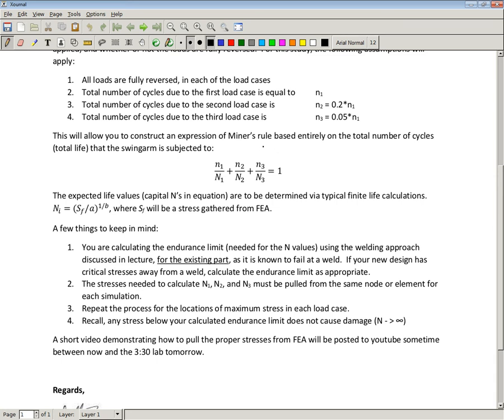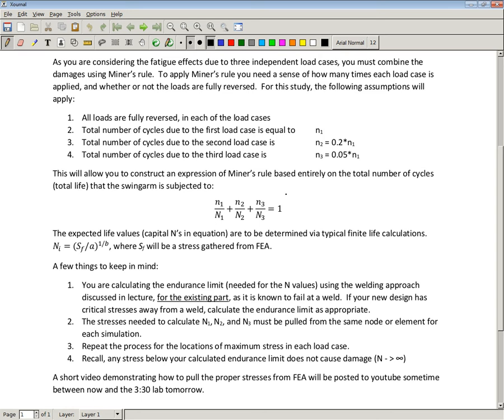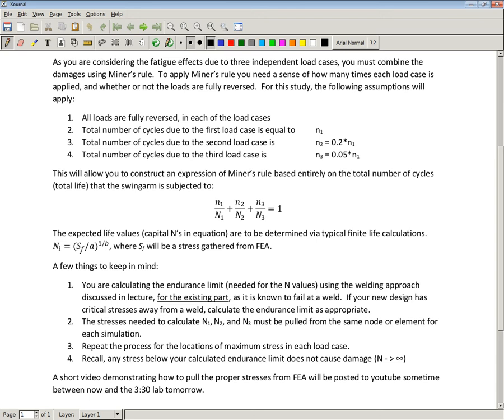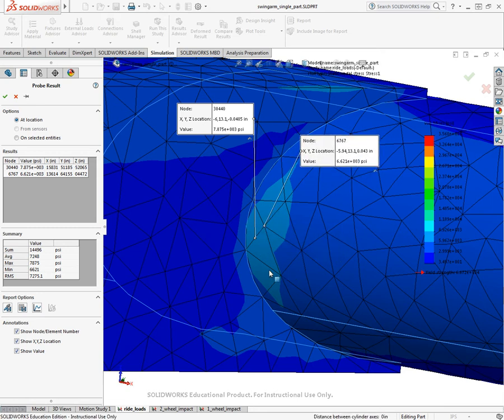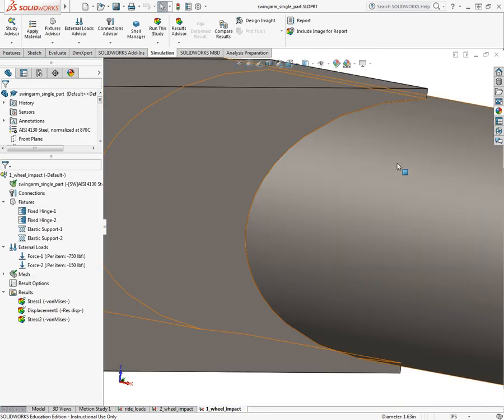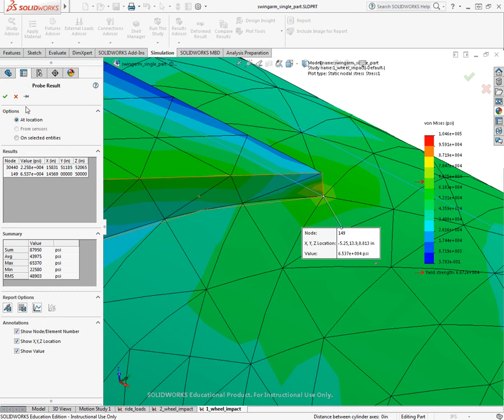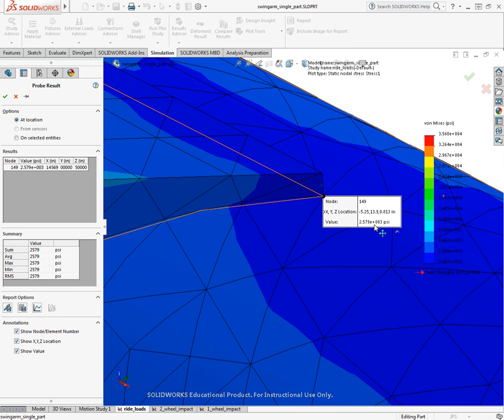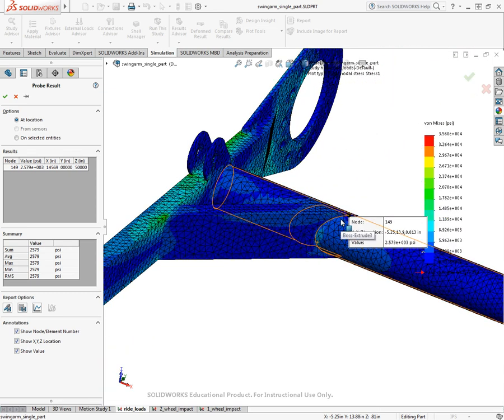Applied -- S17 -- Project Fatigue Calcs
A brief discussion of pulling FEA results needed to conduct fatigue calculations for the Spring 2017 Applied Machine Design class.